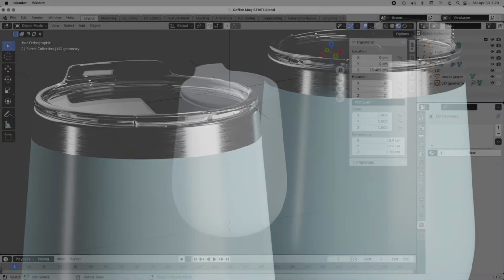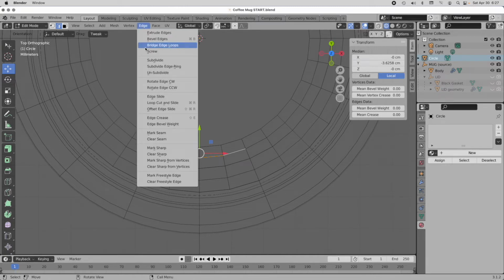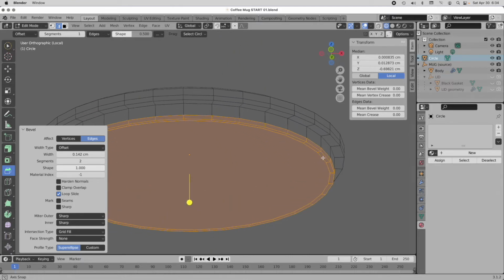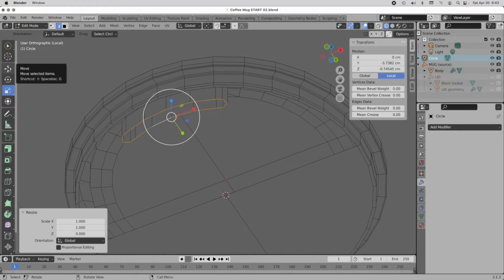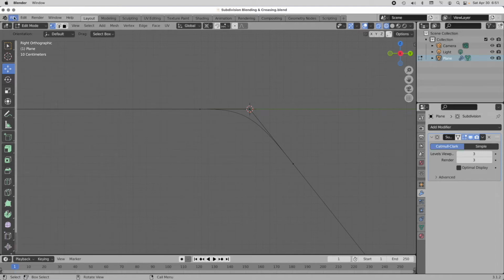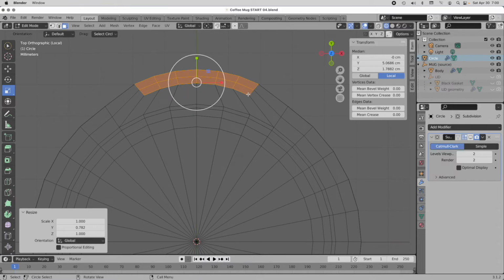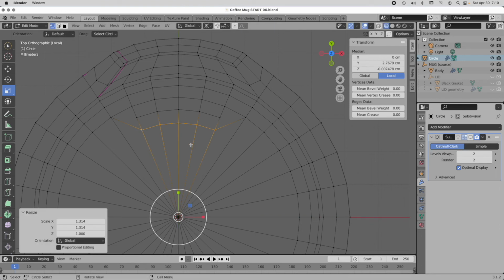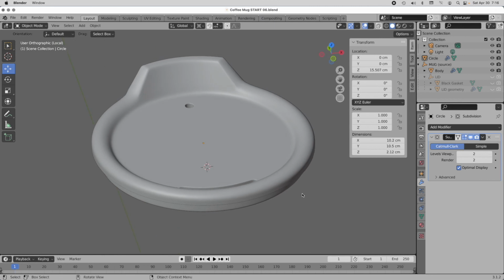Modeling Coffee Tumbler Lid in Blender 3.1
This modeling tutorial shows how to create the lid of a coffee mug/tumbler type object using polygon modeling and subdivision surfaces. It uses only a core set of Blender modeling tools including the polygon inset function, the bevel tool, the knife tool and several others. It doesn't use any add-ons.

Here is the START FILE if you want to follow along.